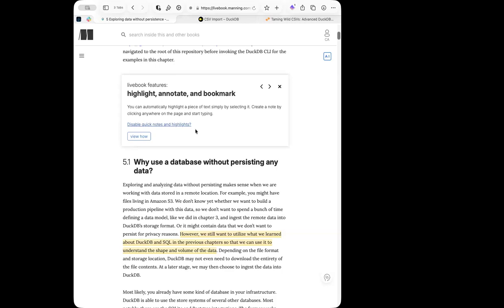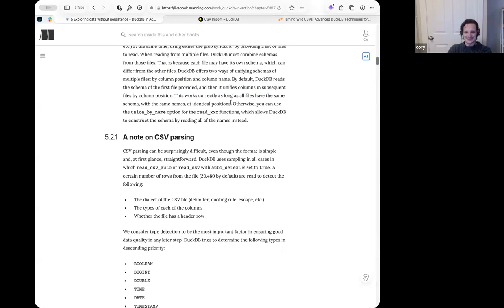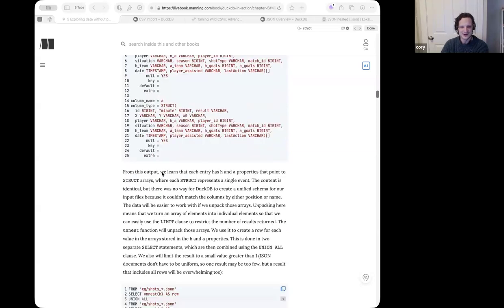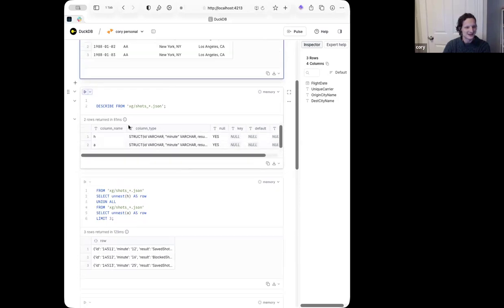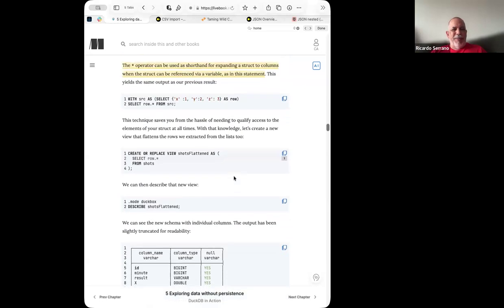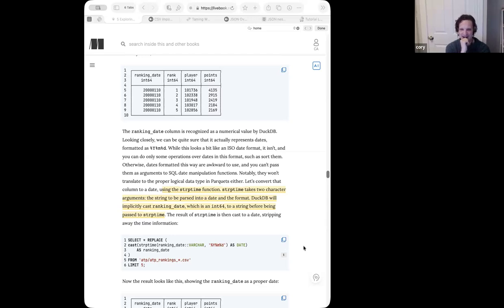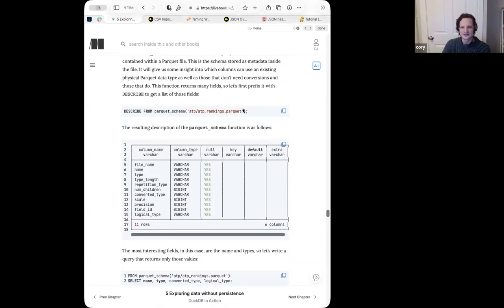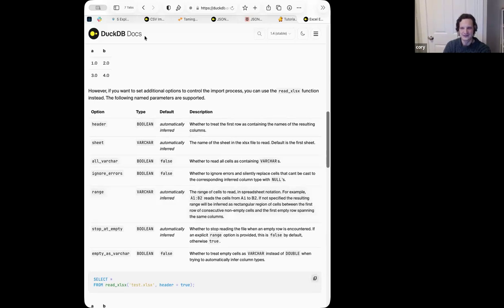DuckDB in Action: Exploring data without persistence (duckdb01 5)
cory leads a discussion of Chapter 5 ("Exploring data without persistence") from DuckDB in Action by Mark Needham, Michael Hunger, and Michael Simons on 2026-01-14, to the DSLC duckdb Book Club. Cohort 01